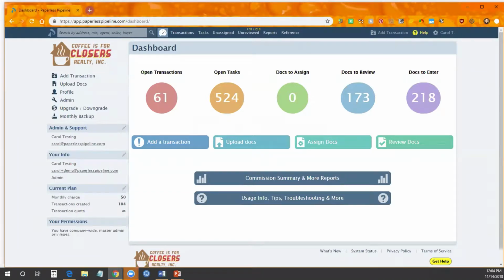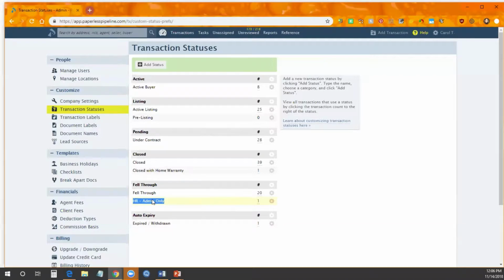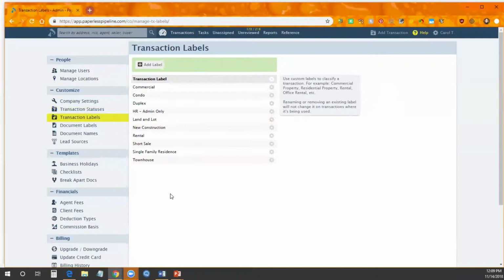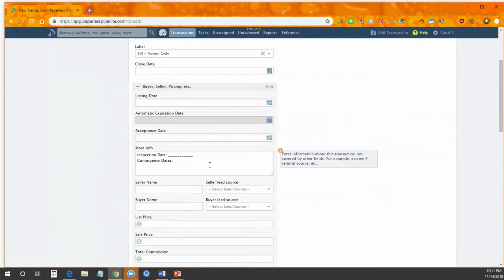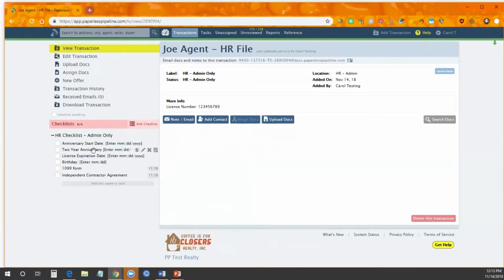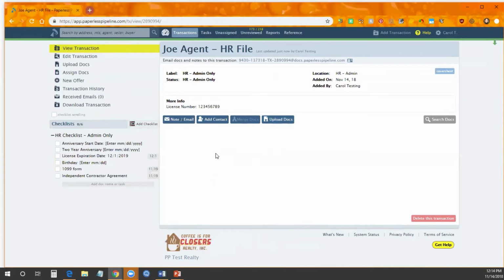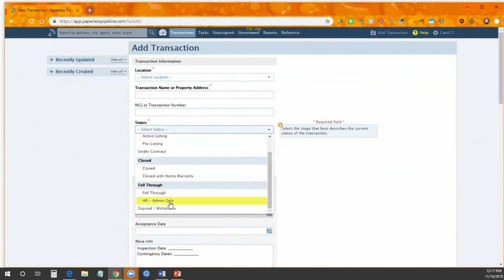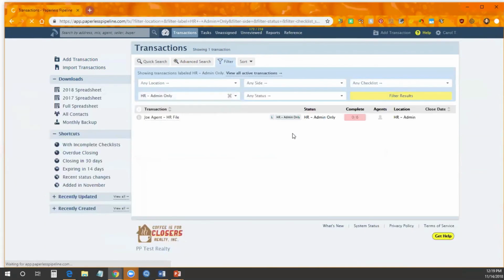Paperless Pipeline Pro Webinar 15: Use Pipeline to Store HR files for Agents and Employees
This Pipeline Pro session covers techniques that make storing Human Resources files in Pipeline secure and convenient.